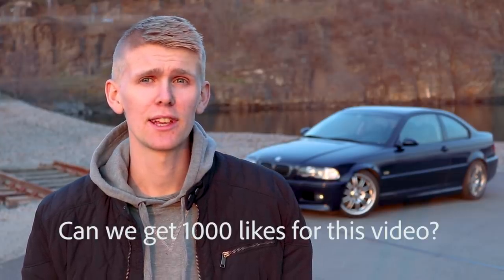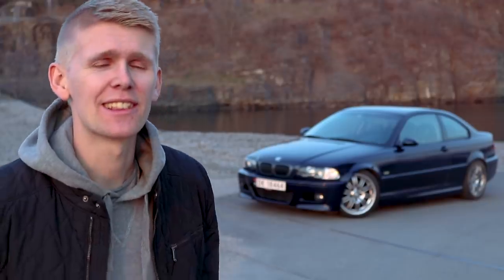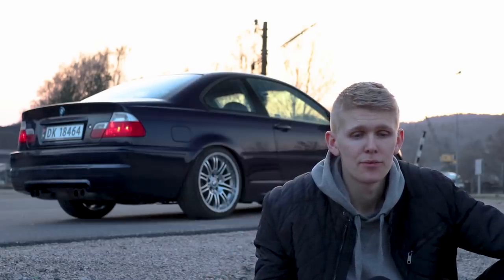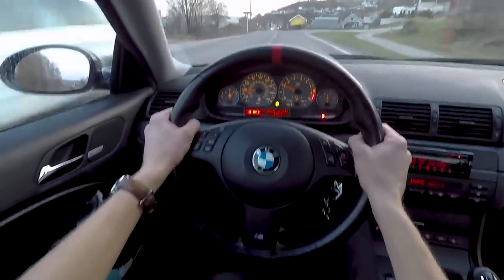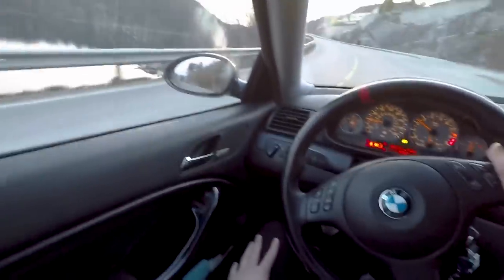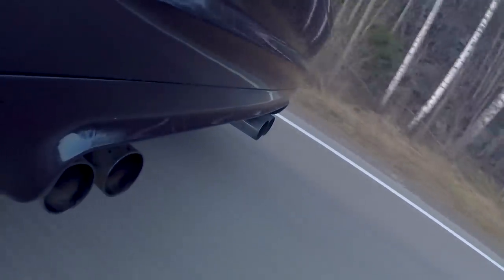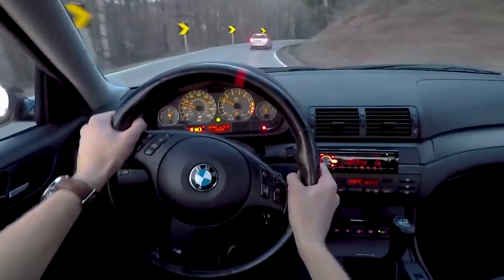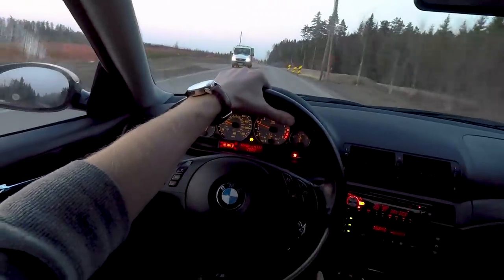Meet My 343HP BMW E46! POV Drive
Meet my BMW E46 318ci with a complete rebuild to a E46 M3, except fenders and hood 🚗🏁

Link to Gear & Handbrake Gaiter Suede M3 /// Stitching

Denne videoen har aldersgrense A tillatt for alle.

I feel like this is a completely different car compared to when I bought it a few weeks back! So many changes has been made! and the biggest change in my eyes is the interior! Now it has full BMW E46 M3 interior with new electric M3 sports seats, door panels, new trim list in dark grey, new steering wheel from M3. That also feels ALOT better than the original one. I REALLY like my car! The car is just getting better and better!